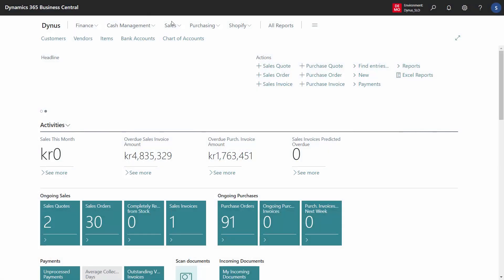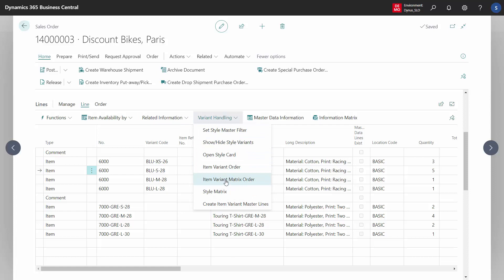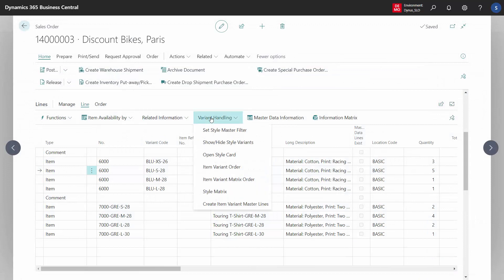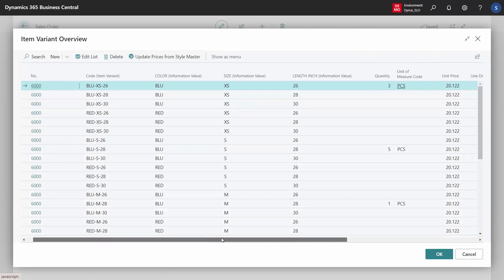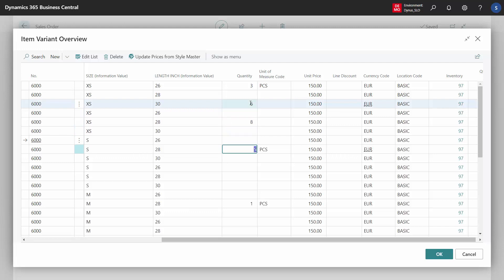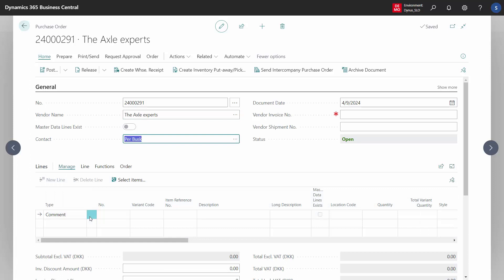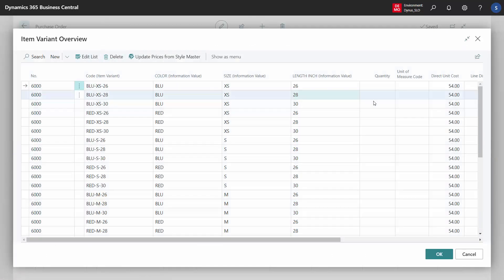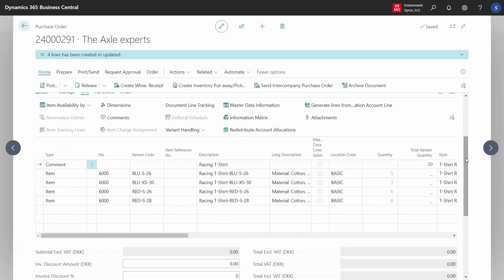ENG24032883 The Item Variant Order on Sales Orders or Purchase Orders to view extra informations